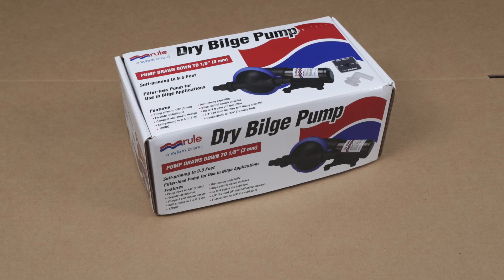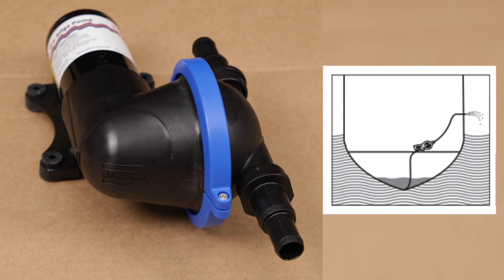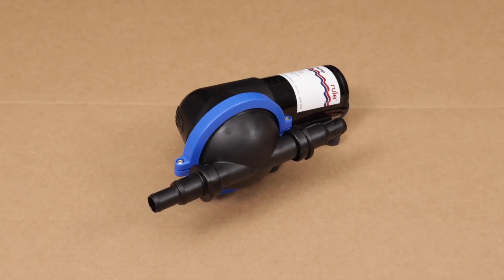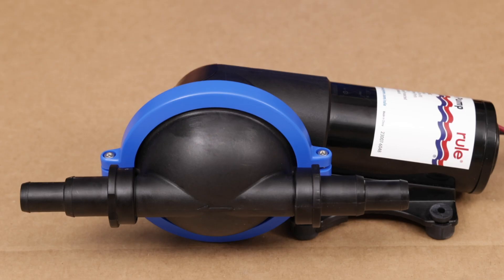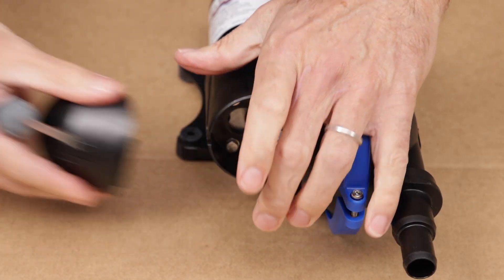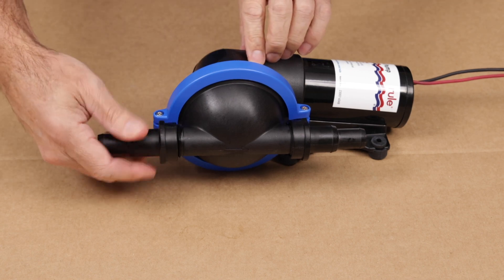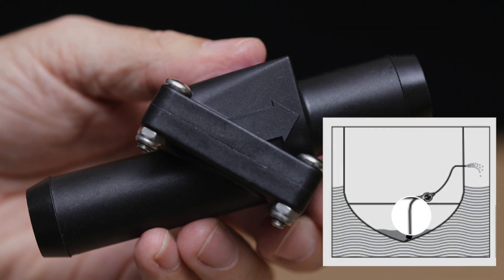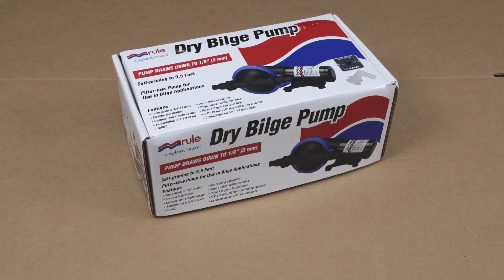Rule Dry Bilge Pump Key Features Overview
This video highlights some of the key features in the Rule Dry Bilge Pump model number DB412.